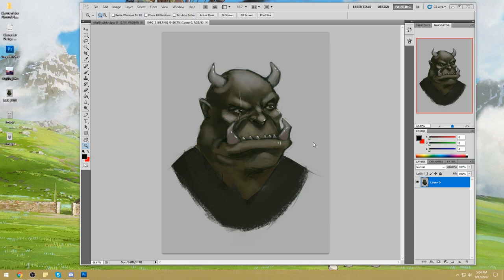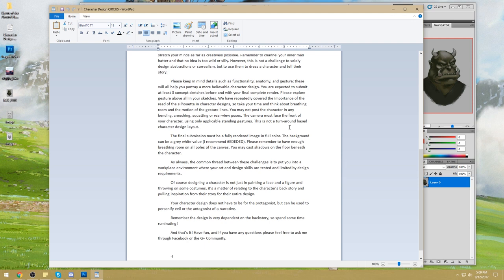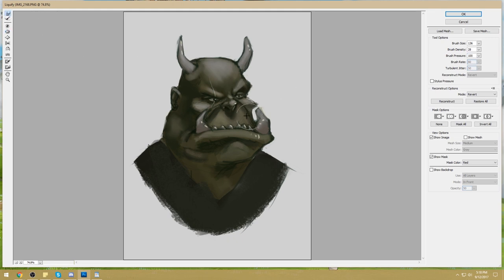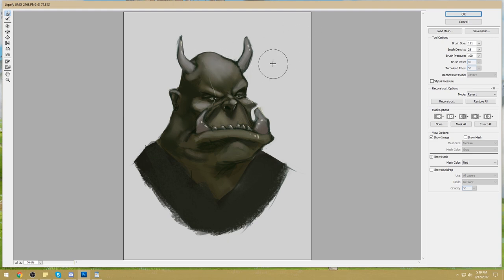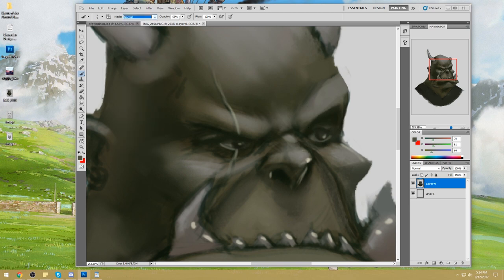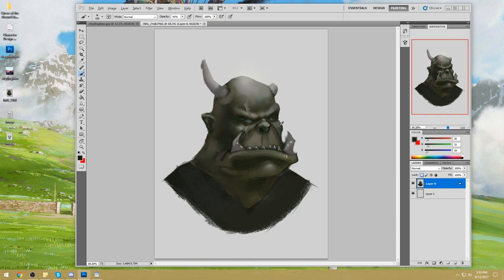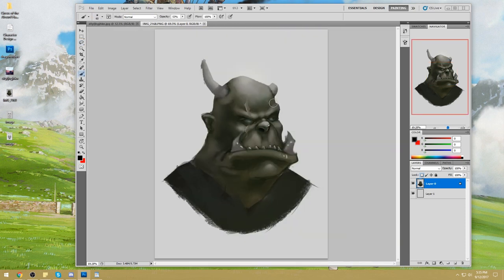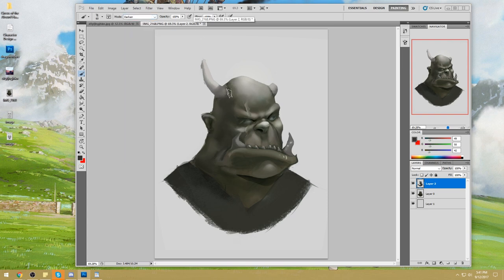Critique Hour! Rendering demo--using asymmetry for characterization!